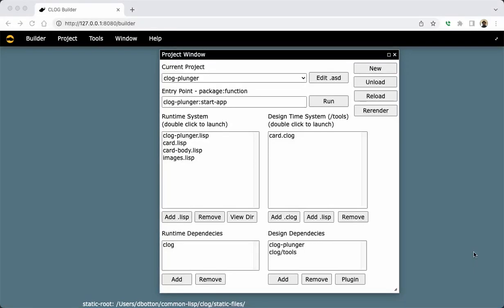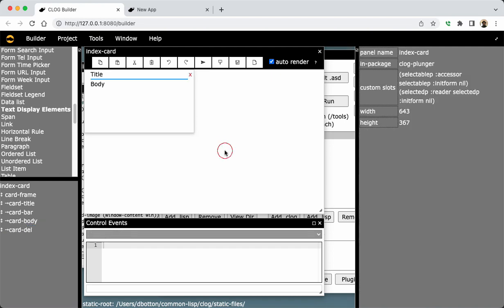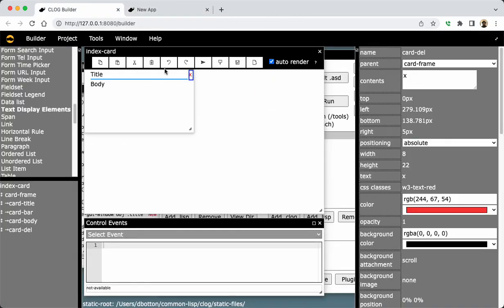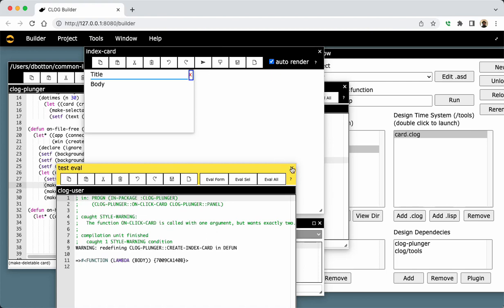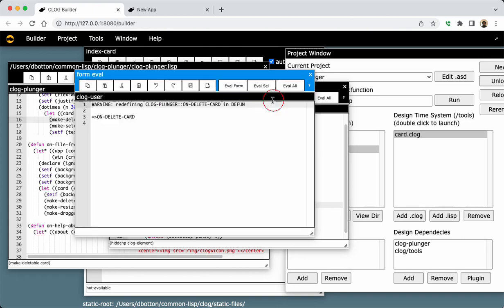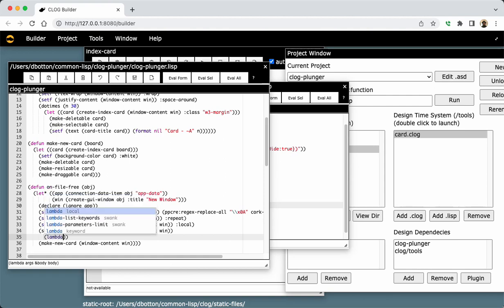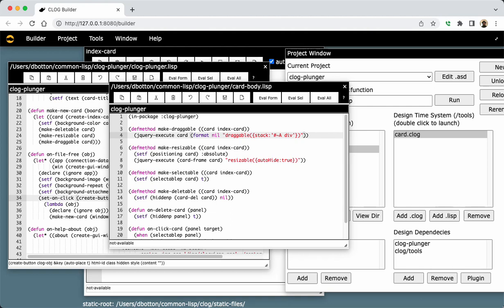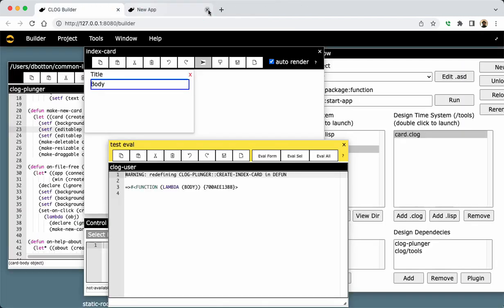CLOG Plunger - Episode 7 - Add card, Delete cards, Edit Cards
In this episode we create the ability to add, delete and edit cards.

Would you like to help sponsor CLOG and projects like this?